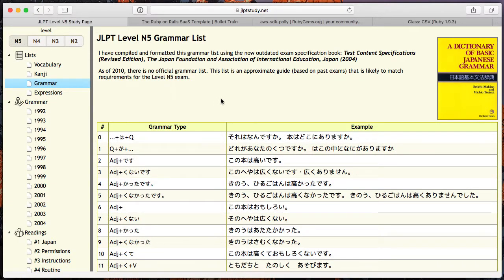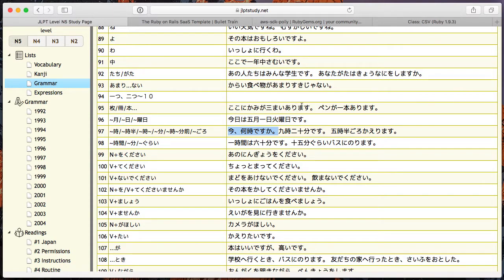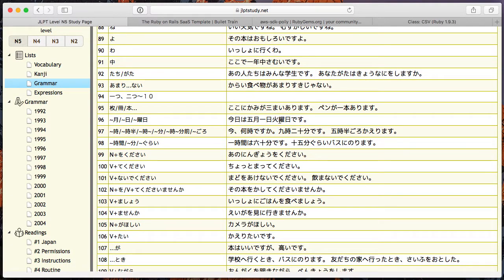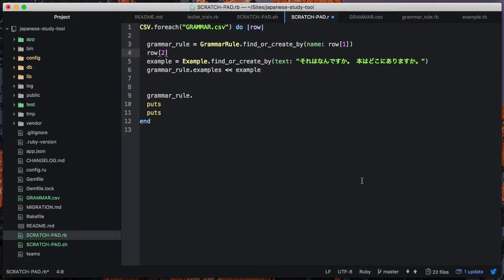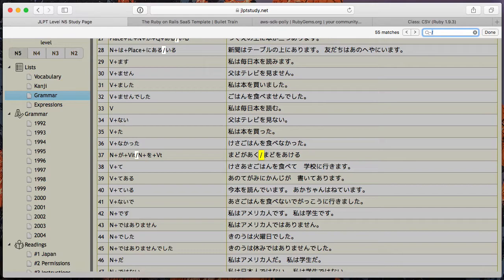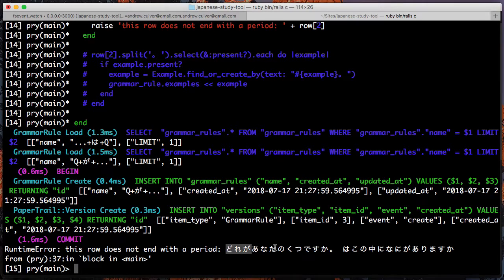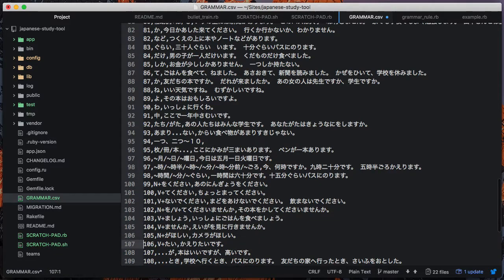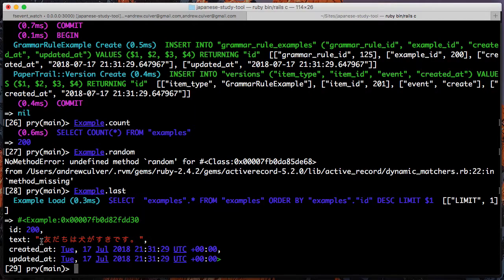4. Importing CSV Data in Rails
We need to copy over the table data from the web into a spreadsheet, export it to CSV, and write a little script to both import the CSV and massage the data a little before inserting it.